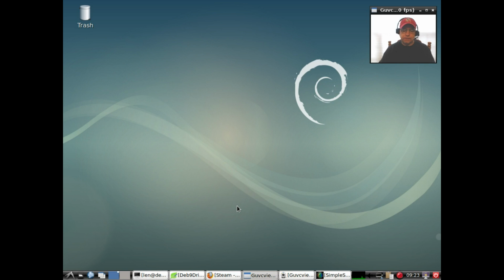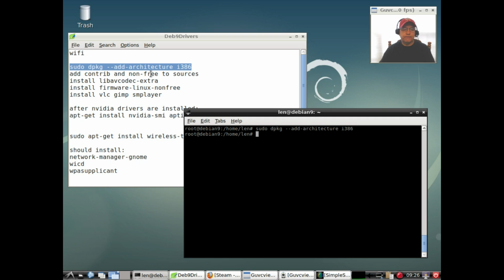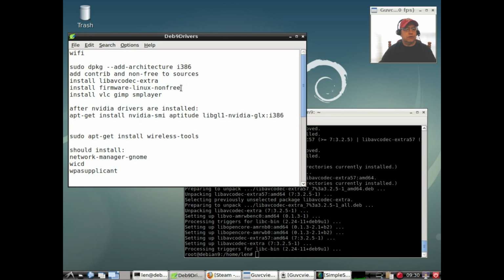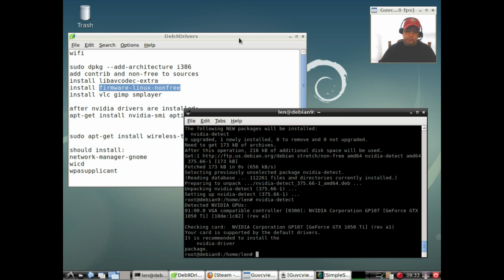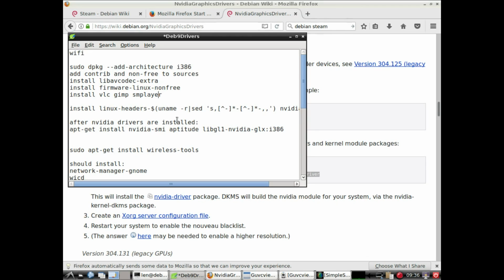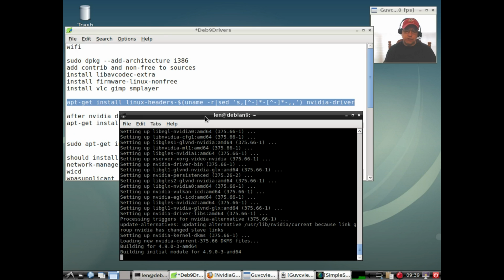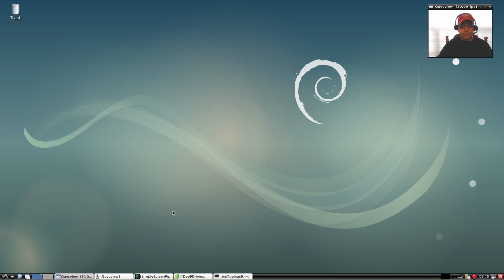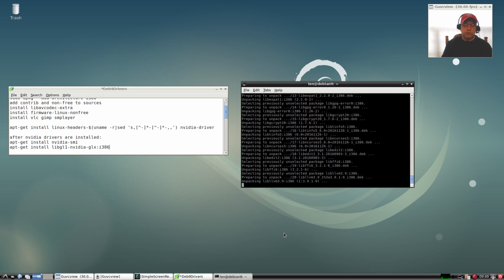Install Your Nvidia Drivers in Debian 9 Stretch Stable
In this video I walk you through step by step the procedure I use to install Nvidia graphics drivers in Debian 9 Stretch Stable. Hope you enjoy!
Show Notes:
Nvidia Driver Install in Debian 9 Stretch (Stable)

add contrib and non-free to sources via synaptic
sign in as root
In Terminal:
apt-get update
apt-get install nvidia-detect
nvidia-detect (to identify your Nvidia GPU and verify required driver package)
dpkg --add-architecture i386
apt-get install libavcodec-extra
apt-get install firmware-linux-nonfree
apt-get install vlc gimp smplayer

apt-get install linux-headers-$(uname -r|sed 's,[^-]*-[^-]*-,,') nvidia-driver
reboot

After nvidia drivers are installed: (optional)
apt-get install nvidia-smi (communicates your gpu temp to sensors/conky)
apt-get install libgl1-nvidia-glx:i386 (required if you want gaming through steam)